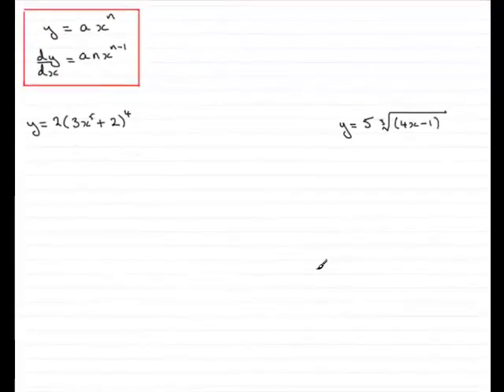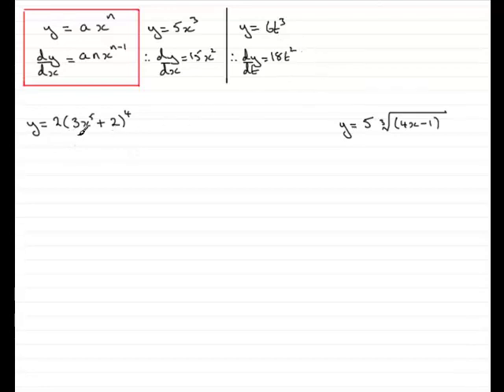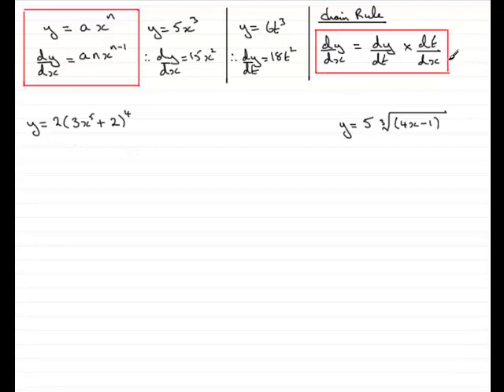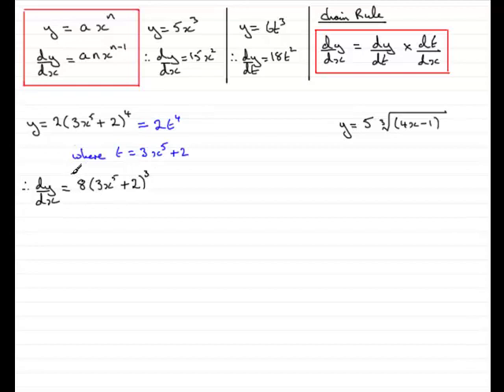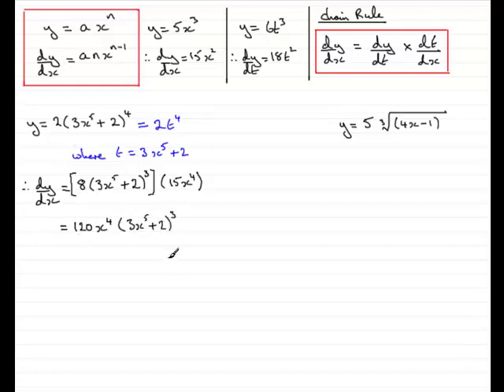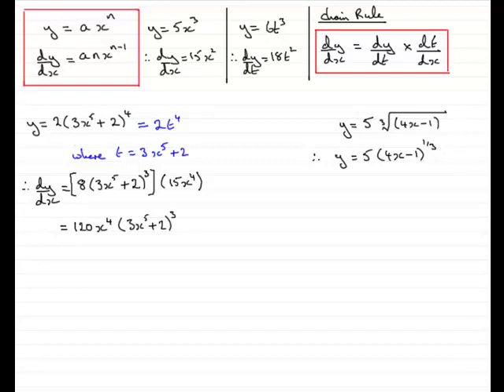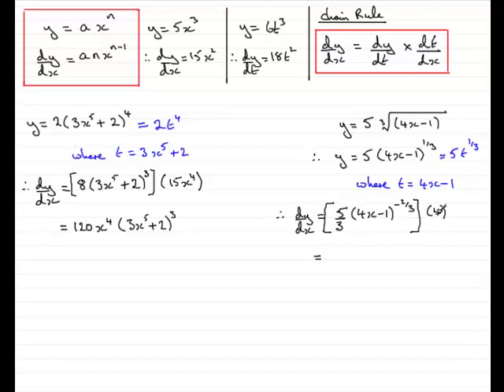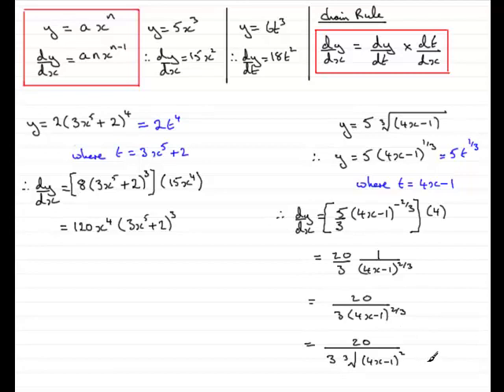Differentiating functions to a power using the chain rule : ExamSolutions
Differentiating functions to a power using the chain rule